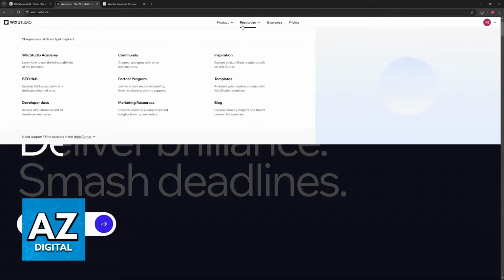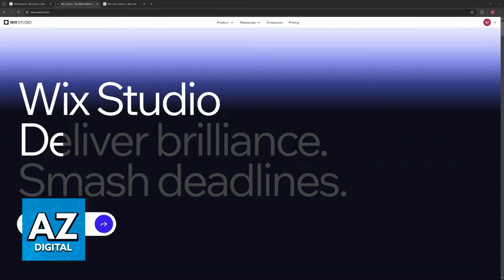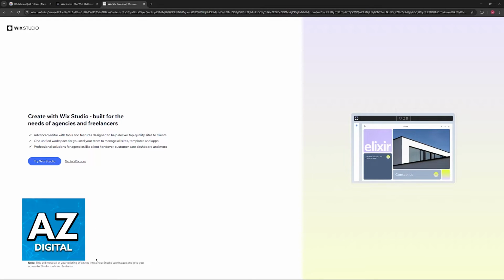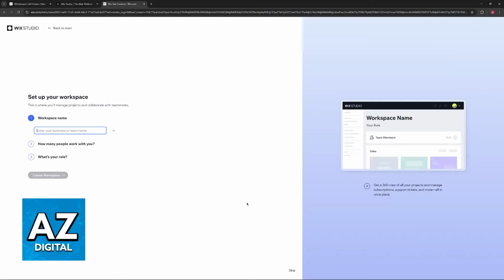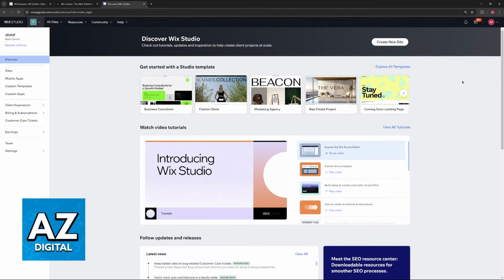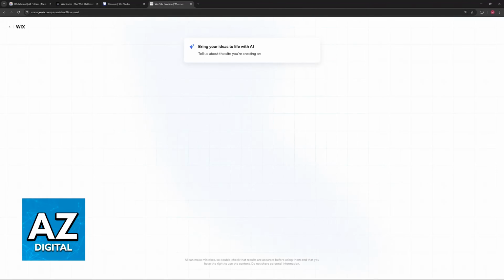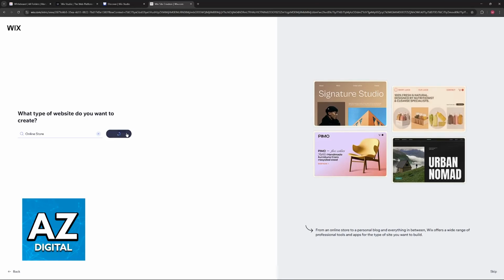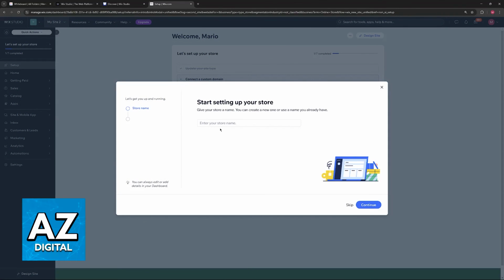How To Transfer Wix Website to Wix Studio (2025) - Step by Step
In this video I will clear your doubts about how to transfer wix website to wix studio, and whether or not it is possible to do this.